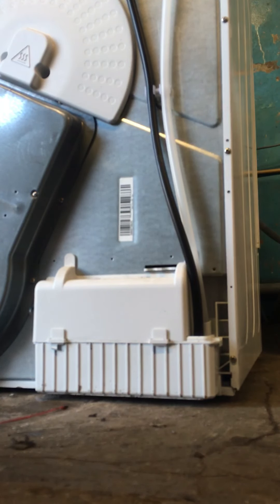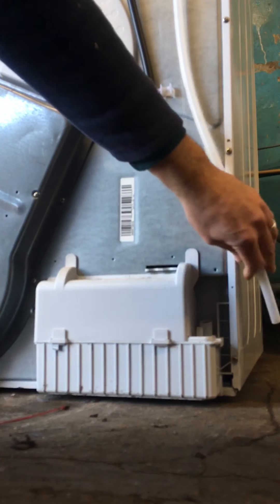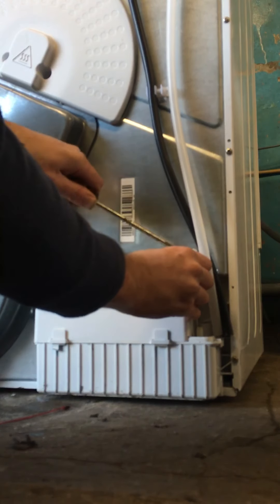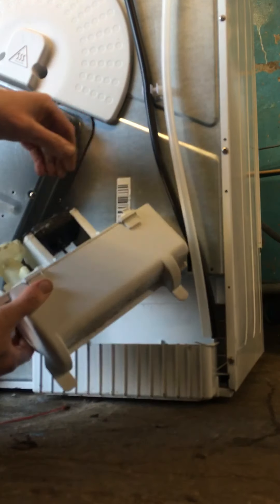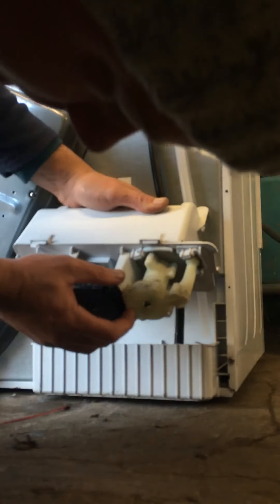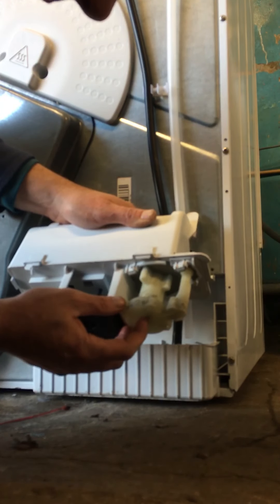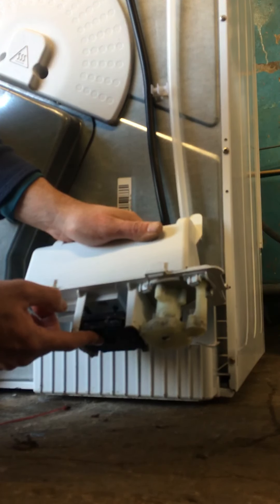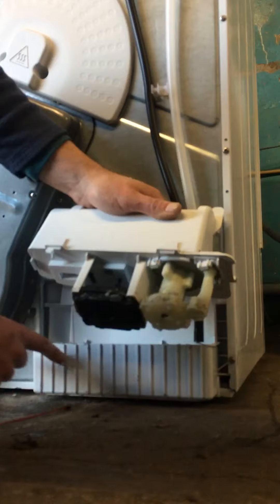Hotpoint / Indesit / Creda Dryer Pump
How to clean / Repair / Replace a Hotpoint - Creda - Indesit Condenser Dryer Pump